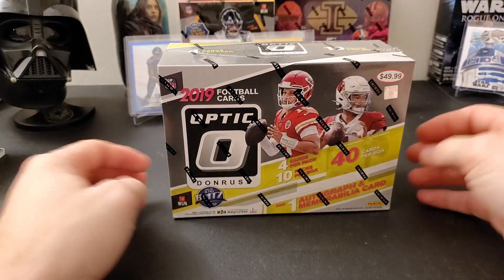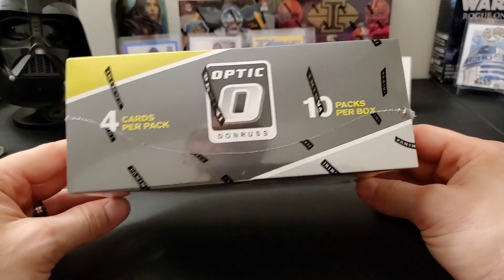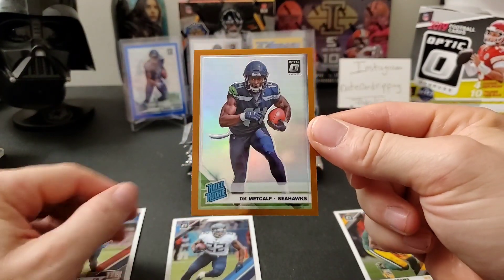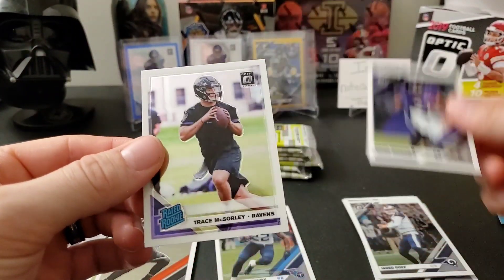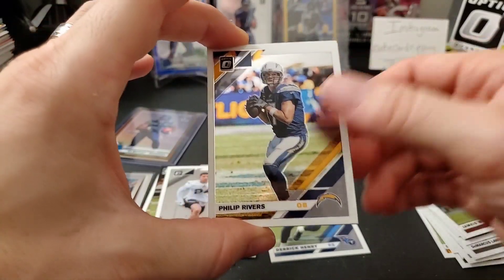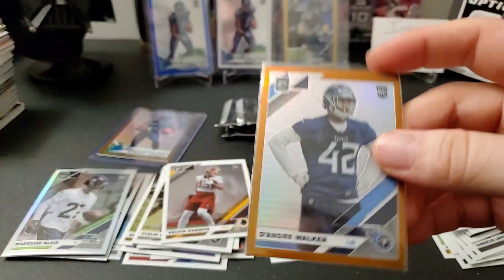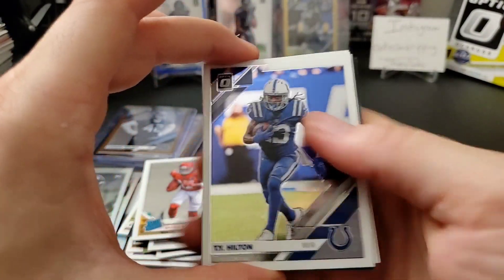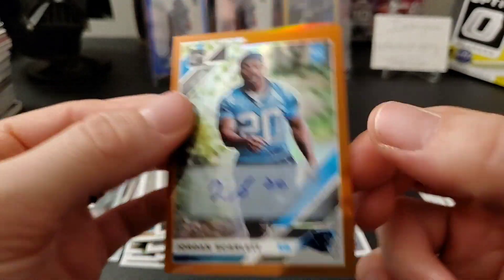2019 Donruss Optic Football Target Mega Box! Great value!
Hello all ! Enjoy the new Taget Ootic bronze mega box.